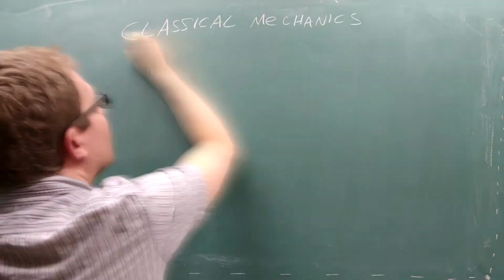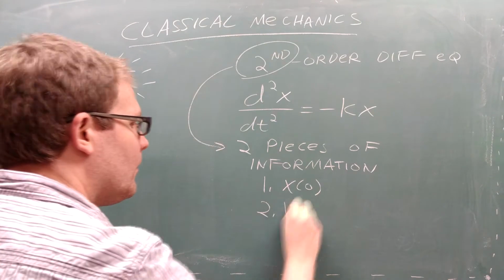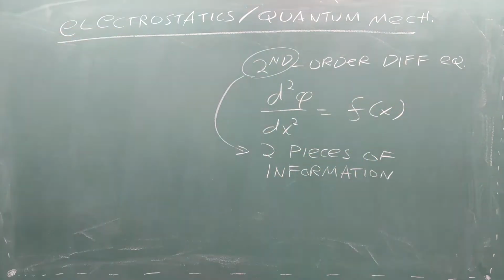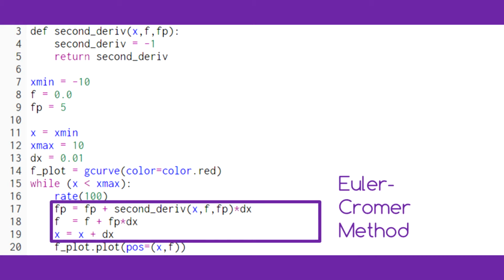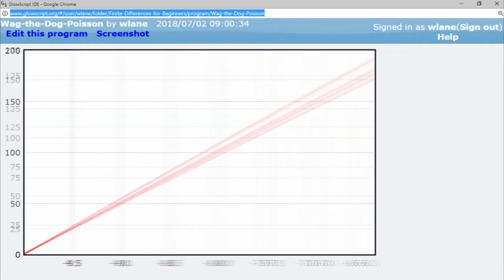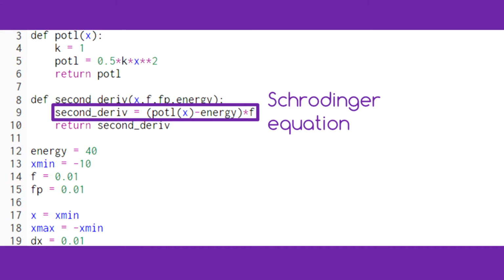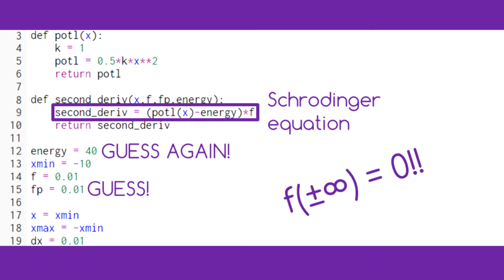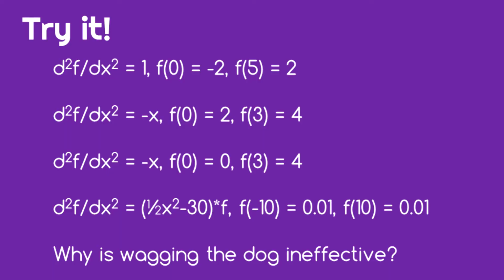Intro to Finite Differences 1 The Failure of Wagging the Dog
The Euler-Cromer Method proves inefficient at solving boundary value problems.

This series helps students learn how to use finite difference methods.

Fan Xinyu

Dog by Richard Schumann from the Noun Project